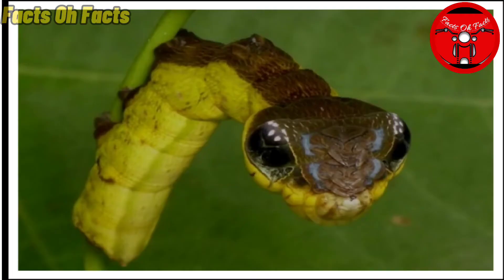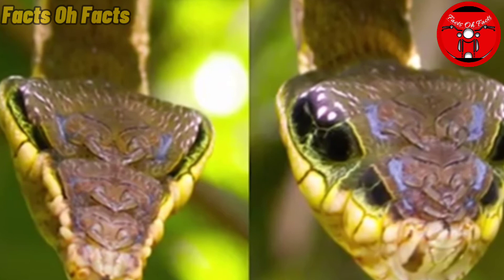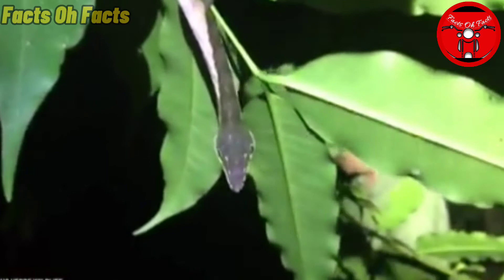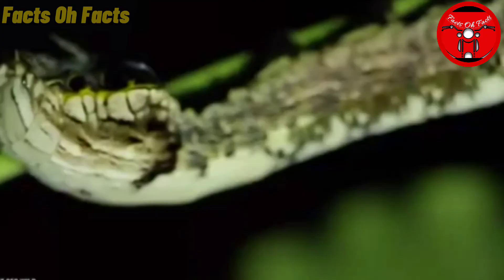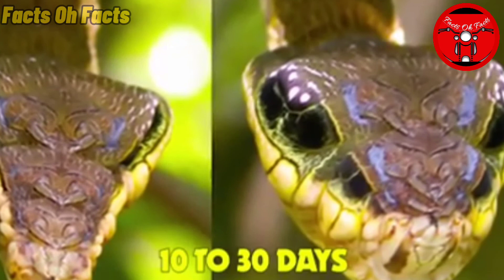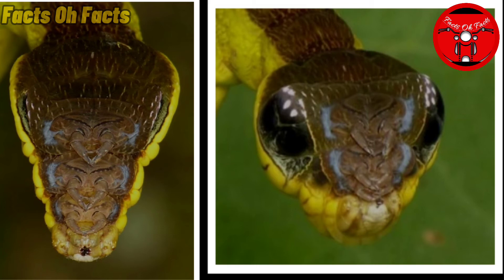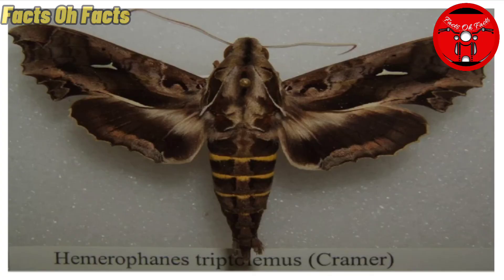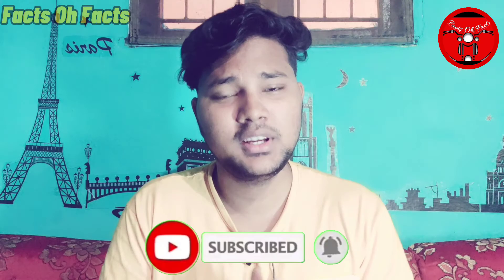'Snake Caterpillar' | 'பாம்பு கம்பளிப்பூச்சி' | FOF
'Snake Caterpillar' 'பாம்பு கம்பளிப்பூச்சி' .

A well-known survival tactic in the natural world is an organism  'mimicking' the appearance of something else in order to fool predators. Leafy-looking insects are one example, and for the Hemeroplanes triptolemus moth, survival of its 'caterpillar' form means disguising itself as a snake
The caterpillar does a great job of 'mimicking a snake' behaviourally as well. It is actually throwing itself backwards and twisting to reveal its underside which is hidden when the caterpillar is at rest. The anterior (head-end) body segments of the caterpillar inflate to form a diamond-shaped head, when fully inflated the “eyes” of the snake-like false head seem to open.
To scare predators off quickly, this harmless caterpillar will also sometimes move its body like a striking snake, despite the fact that it doesn't have fangs nor venom. Hossie explains that 'Hemeroplanes triptolemus' is probably the most well-known of caterpillars with distinctive 'eyespots':

Many animals have conspicuous eye-like spots on their body. In most animals these ‘eyespots’ are thought to intimidate predators from attacking or deflect the predator strikes away from vulnerable body parts. That ‘eyespots’ could help prey by resembling the eyes of a predator’s own enemies is thought to be particularly true for butterfly and moth caterpillars. Caterpillars with eyespots are often cited to be snake mimics that startle attacking birds which mistake them for dangerous snakes. Despite widespread acceptance, this phenomena is surprisingly understudied.
#'Snake Caterpillar'
#'Caterpillar'